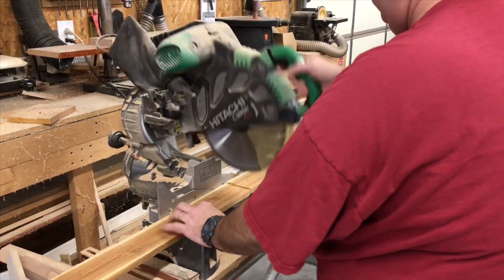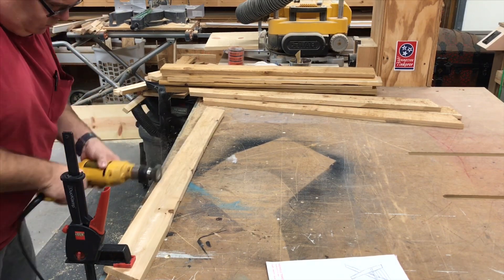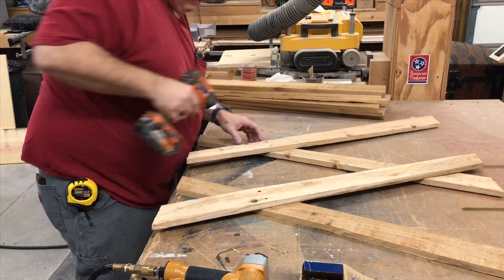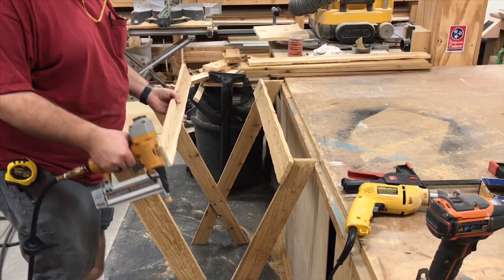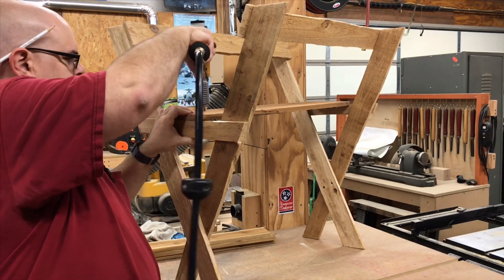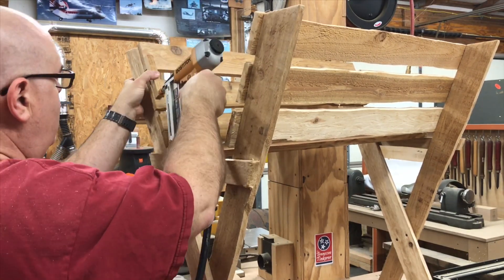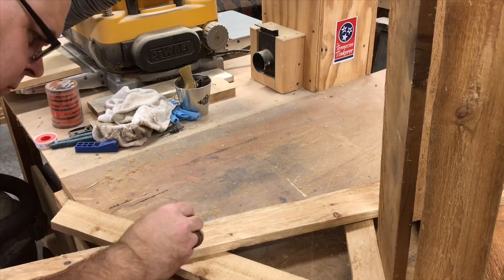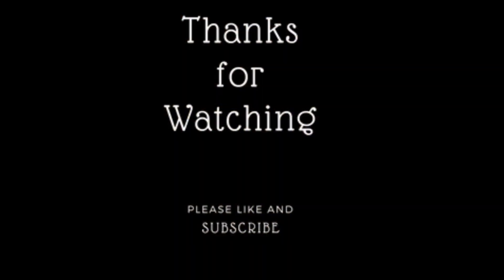Woodworking: Making the Rustic Cedar Manger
My aunt asked me to make a rustic manger for her church. I used rough-sawn cedar. Filmed with the iPhone 7 on the iPhone camera stand. Logo design by Brandon Kettle. Logo music is "Sour Tennessee Red" by John Deley. Video music is "O Come All Ye Faithful" and "Joy to the World" both by Jingle Punks, and "Silent Night" by E's Jammy Jams.